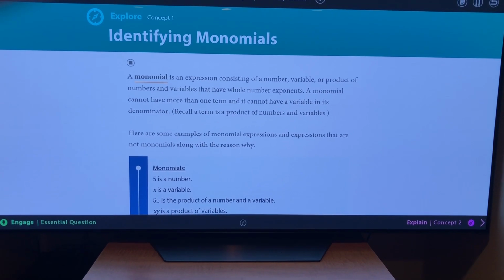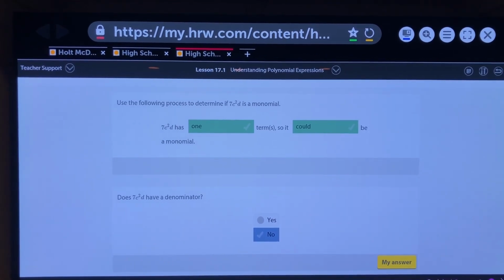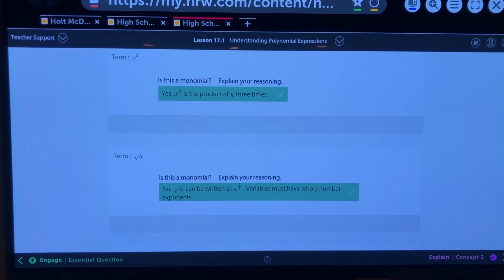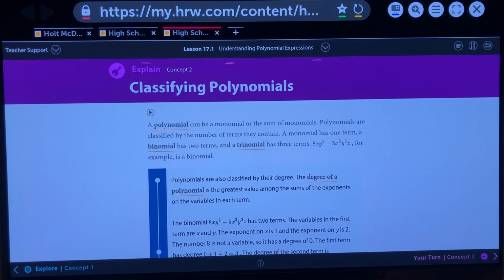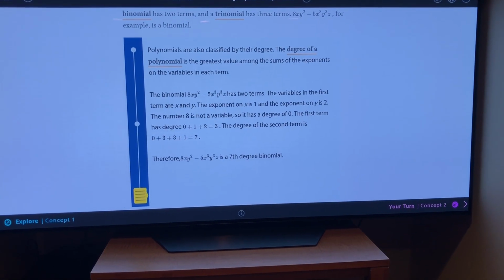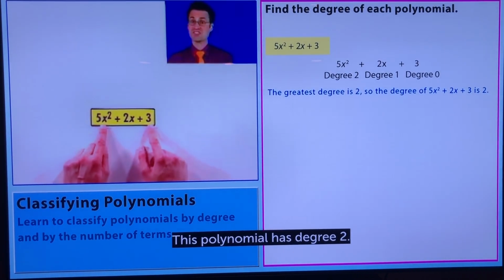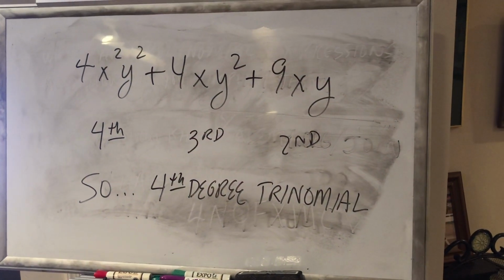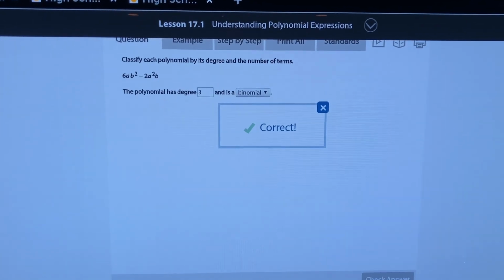Monday March 23 _ Greetings from Ocean City NJ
Polynomial Expressions 17.1